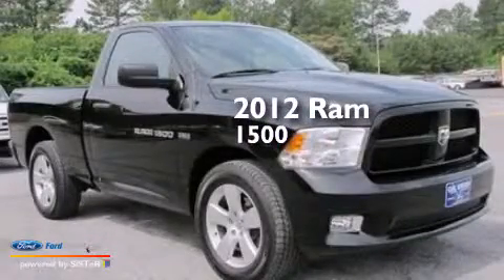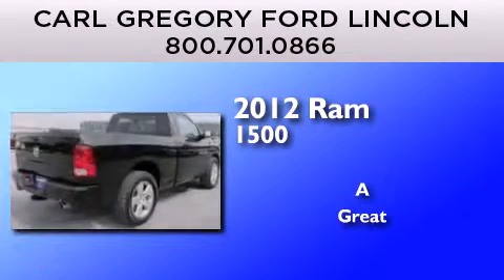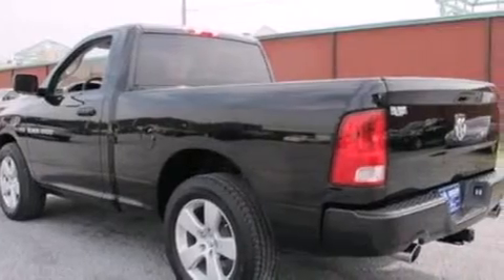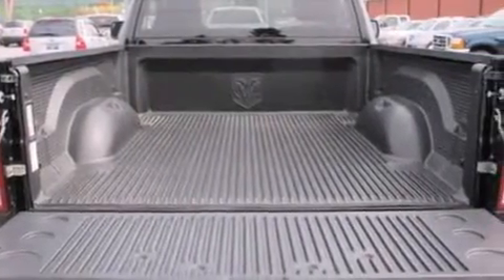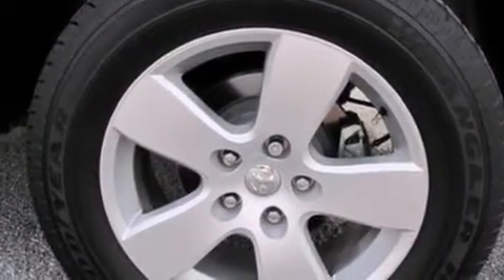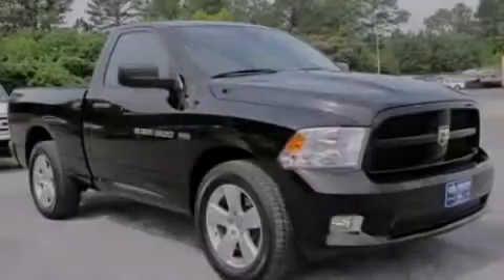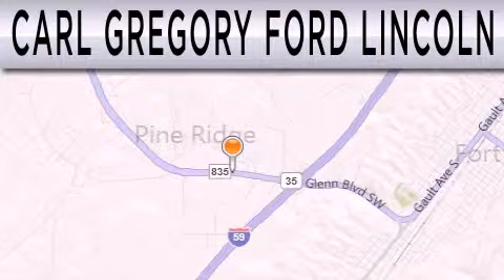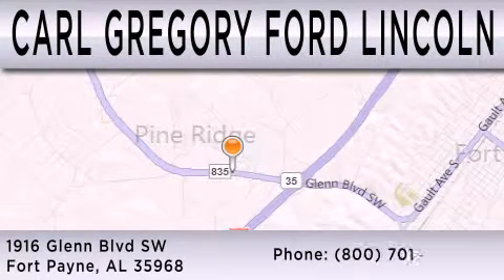Preowned 2012 RAM 1500 Fort Payne AL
We have been honored to serve the Fort Payne AL area , we promise that your experience at our dealership will exceed your expectations ! Year : 2012 Make : RAM Model : 1500 Engine : 5.7L V8 16V MPFI OHV Trans . : AUTOMATIC Exterior : BLACK Miles : 14,377 Interior : DARK SLATE / MEDIUM GREYSTONE Stock : 1313034A Carl Gregory Ford Lincoln - UPG 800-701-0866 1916 Glenn Boulevard Sw Fort Payne , AL 35968